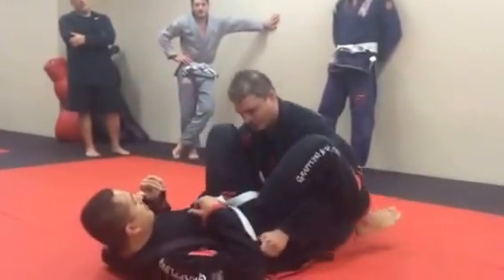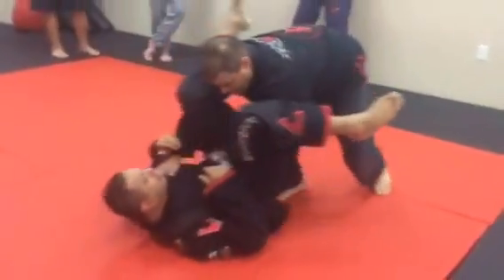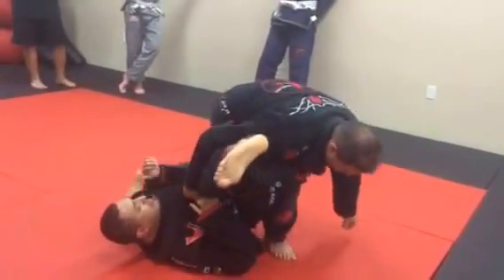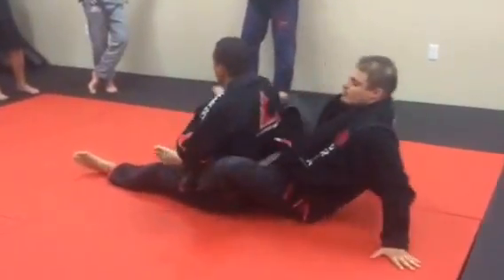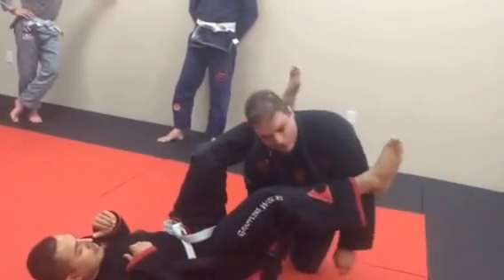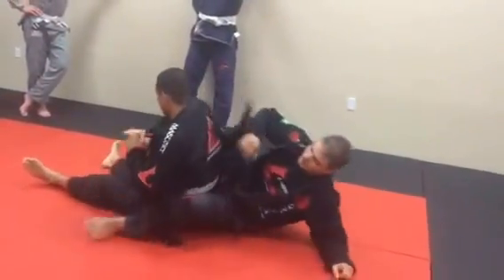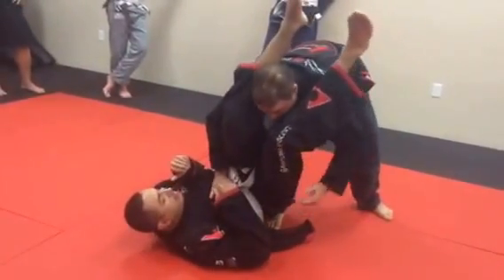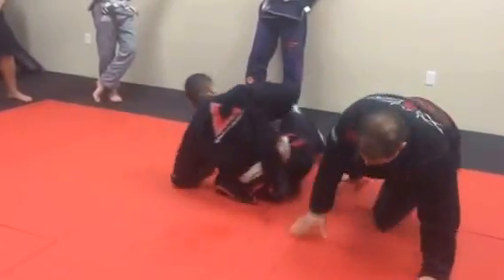Scorpion Back Take - Leg Reaping Back Take when Passing Guard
Here is an unorthodox way to take the back when attempting to pass an opponents guard.